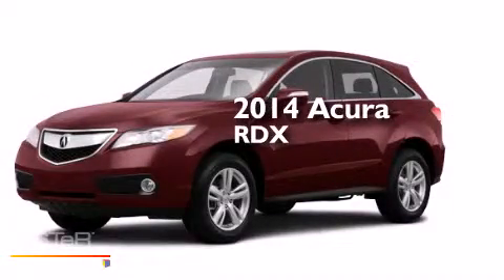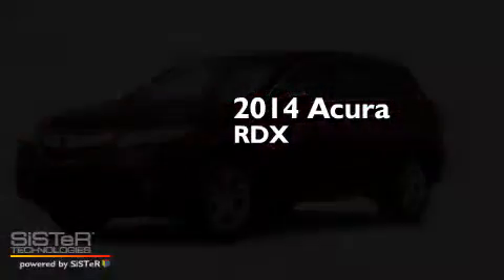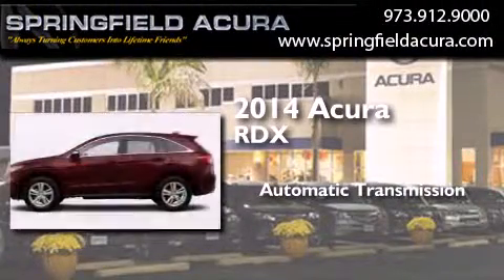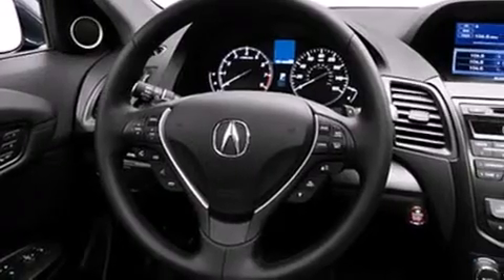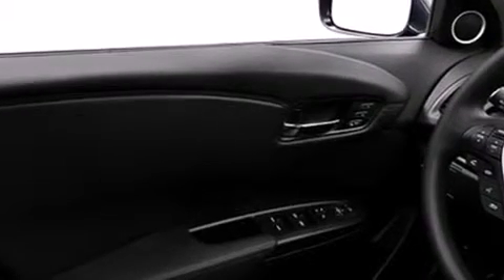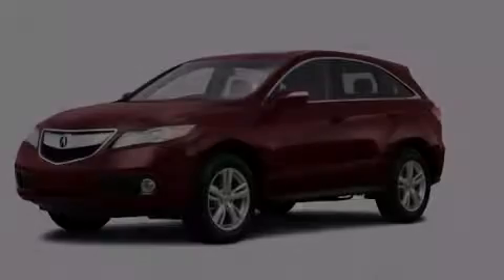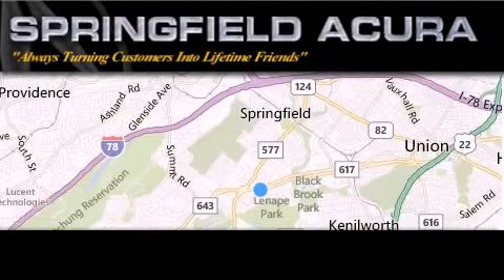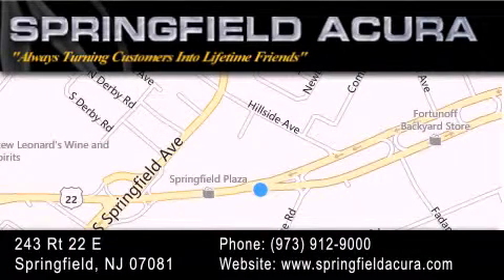2014 Acura RDX Westfield NJ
We have been honored to serve the Springfield NJ area , we promise that your experience at our dealership will exceed your expectations ! Year : 2014 Make : Acura Model : RDX Engine : 3.5L 6 Cyl. Sequential-Port F.I. Trans . : Shiftable Automatic Exterior : Basque Red Pearl Ii Stock : 25794B Springfield Acura 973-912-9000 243 Route 22 East Springfield , NJ 07081